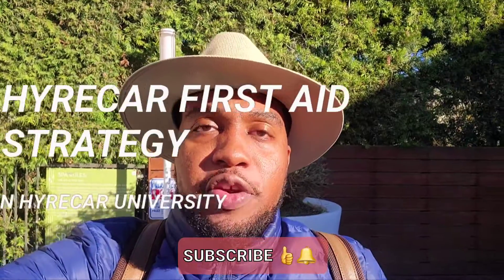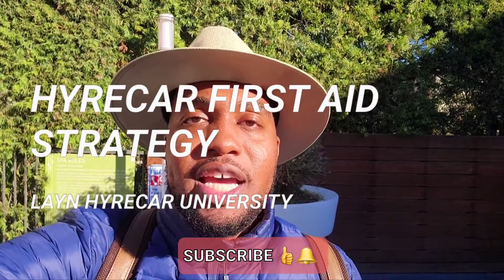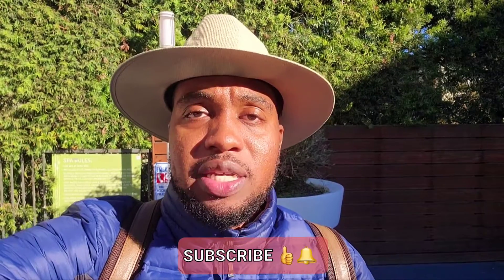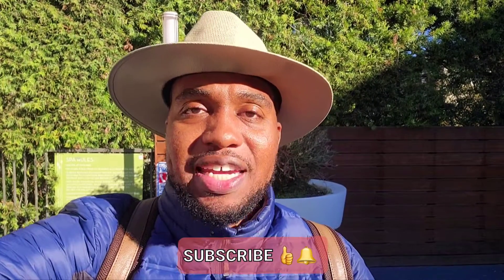HyreCar First Aid Strategy 🩹🤕⛑🏥